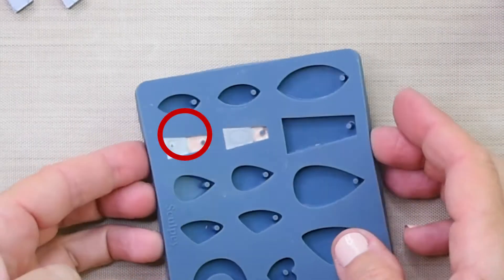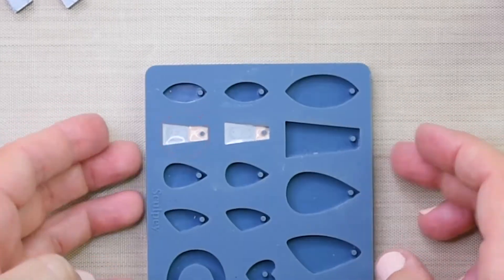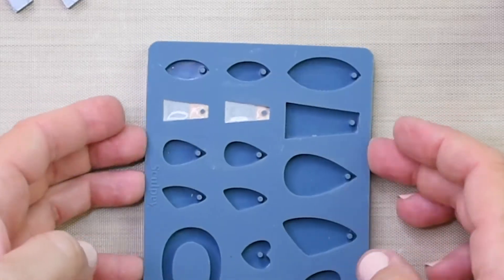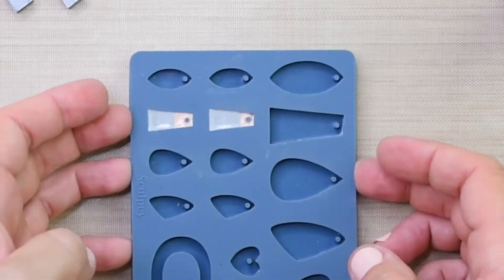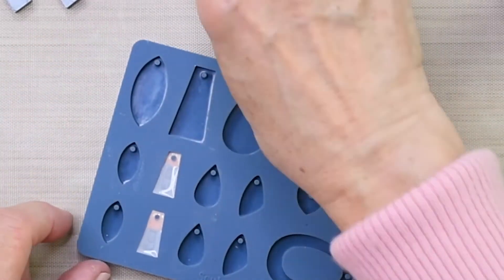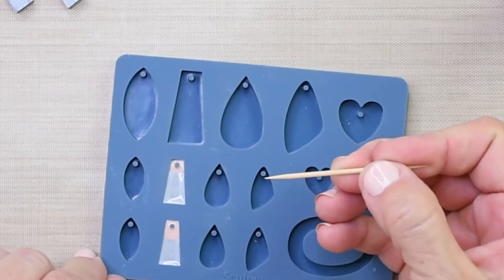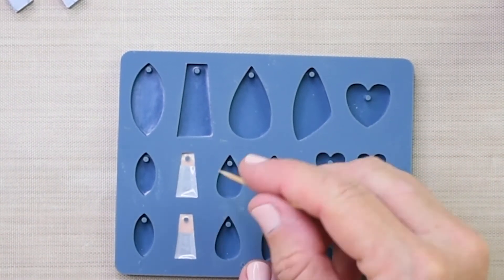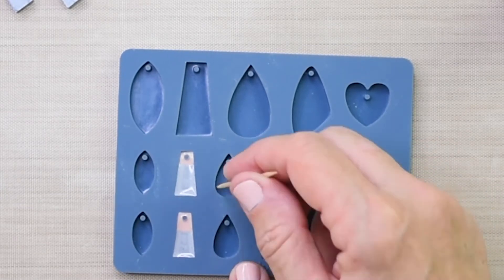Quick Tip | Removing Bubbles from Liquid Sculpey + Molds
Get perfect bubble-free Liquid Sculpey pieces out of your bakeable molds with these quick tips!